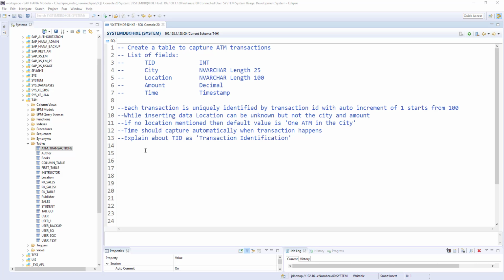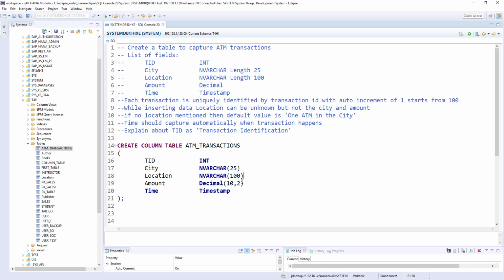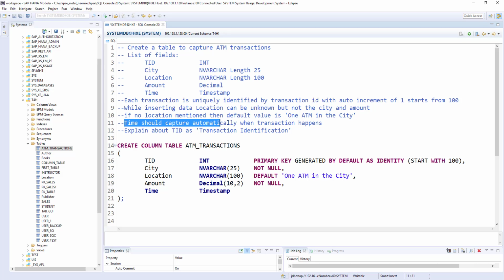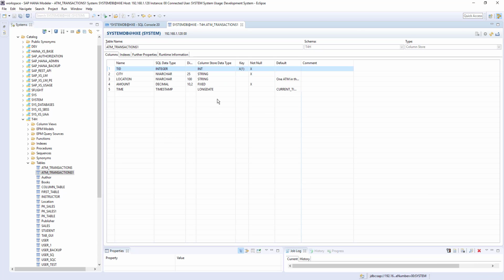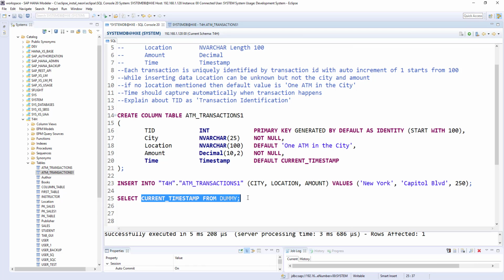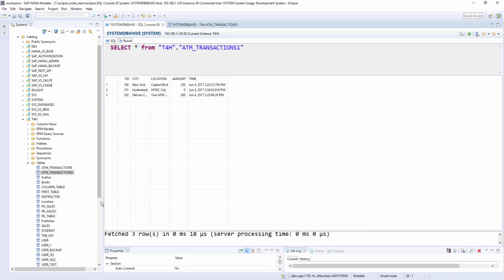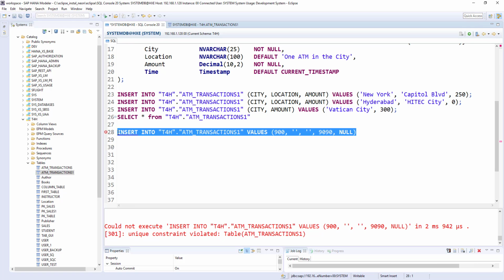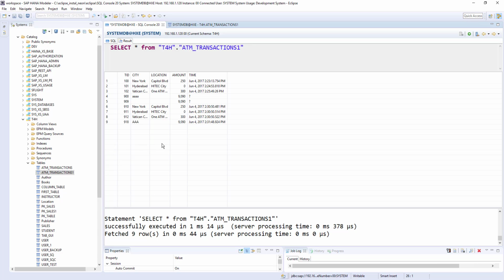41 Solution create table AND insert data